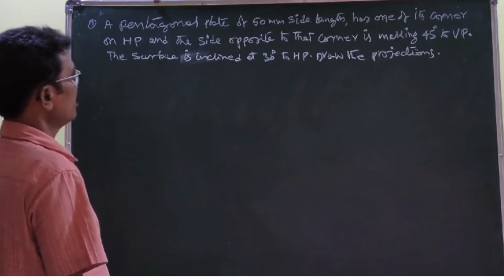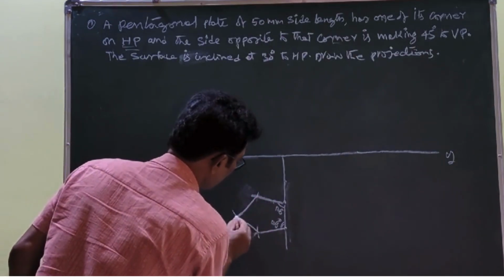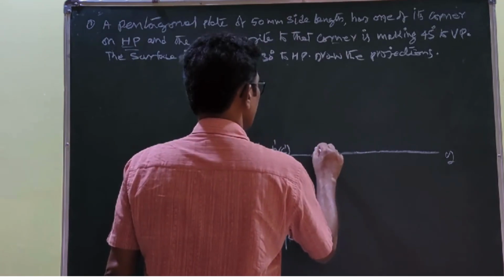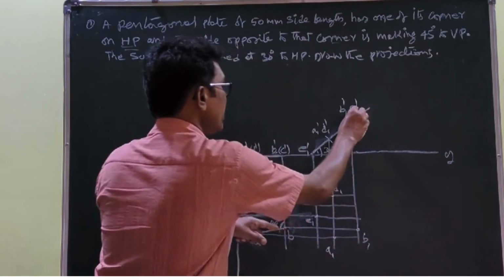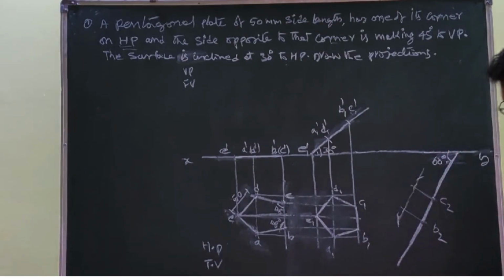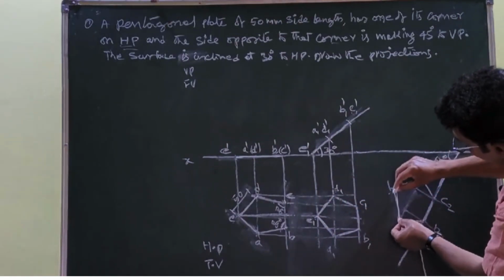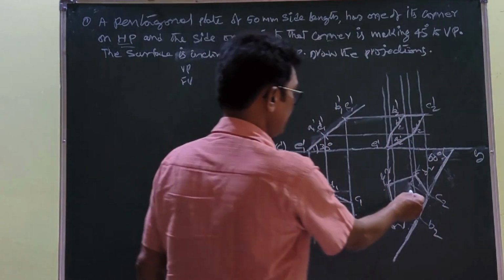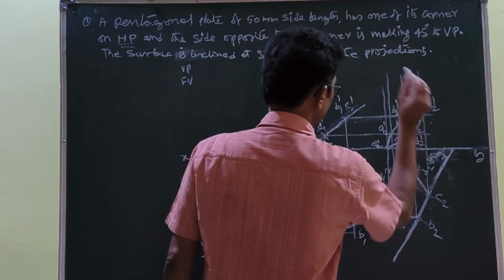ENGINEERING DRAWING (PROJECTIONS OF PLANES INCLINED TO BOTH THE PLANES)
ENGINEERING DRAWING
PROJECTIONS OF PLANES INCLINED TO BOTH THE PLANES
PROBLEM - 5